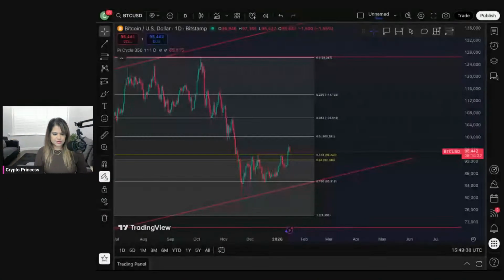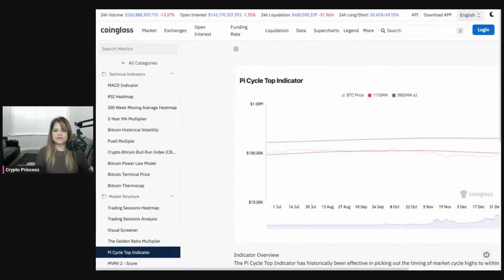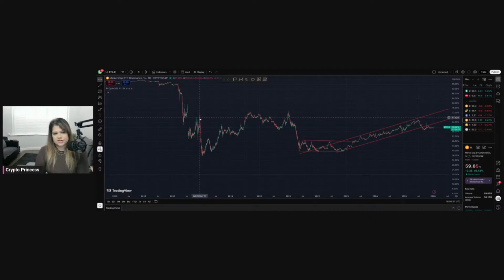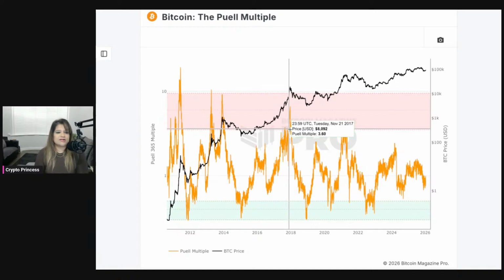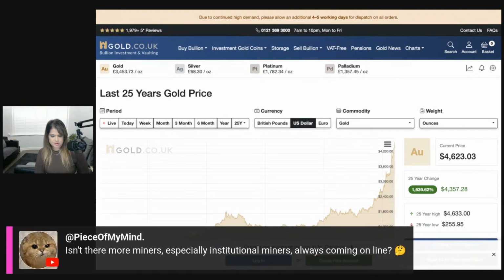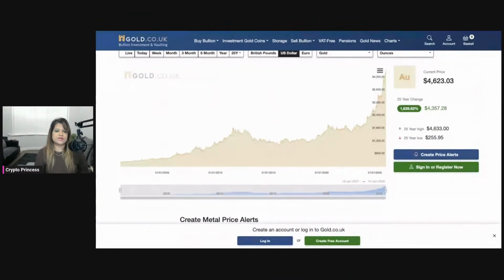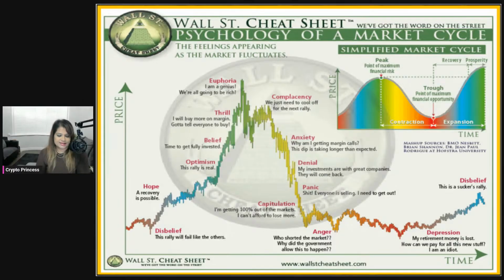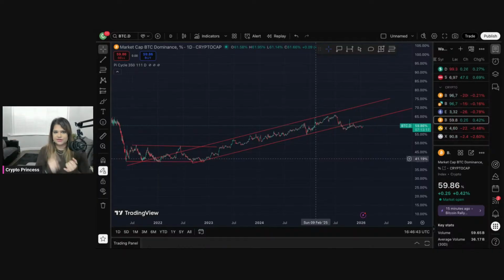Bitcoin Cycle Check - Is The Top In?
Is the Bitcoin cycle top already in? Or are we still building toward a late-cycle euphoria move?
Tonight we’re stacking on-chain indicators + dominance + sentiment to map risk vs upside.

We’ve already covered a lot of the key cycle indicators on this channel — Bitcoin Dominance, Pi Cycle Top, MVRV (both the ratio and the Z-Score), Fear and Greed, and the Puell Multiple — but today we’re putting them together in one structured “cycle check,” alongside the Rainbow, Bitcoin Dominance and market psychology.

Because the question everyone actually wants answered is simple:

Is the cycle top already in?

Are we already slipping into a bear market… or are we still building toward that late-cycle euphoria move that typically shows up when the market overheats?

In this livestream, we'll walk through what each indicator is actually measuring and what the historical tops looks like.

Stack the evidence, keep it grounded in data, and what would need to happen next to confirm either scenario.